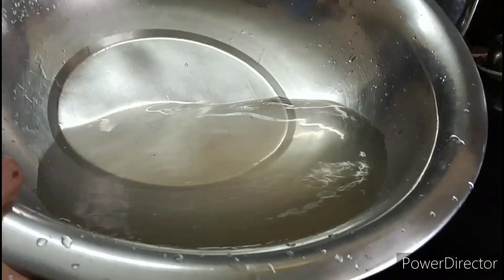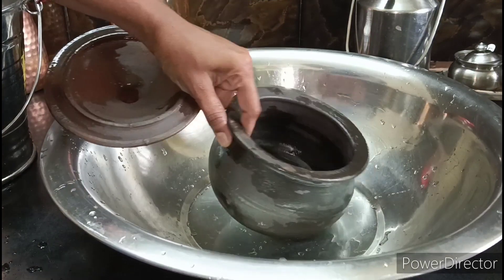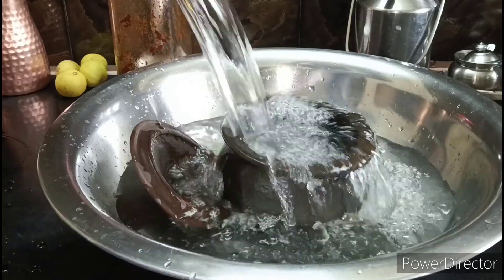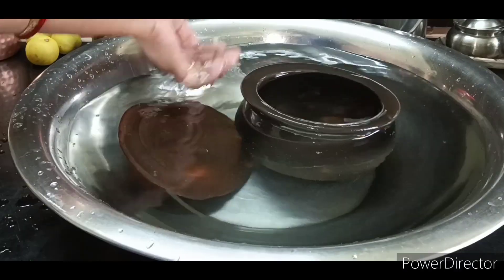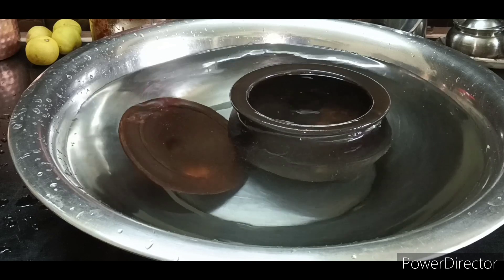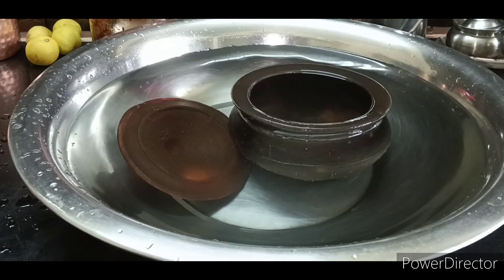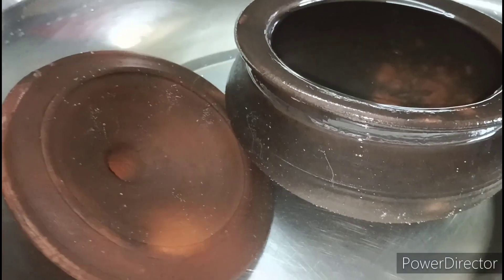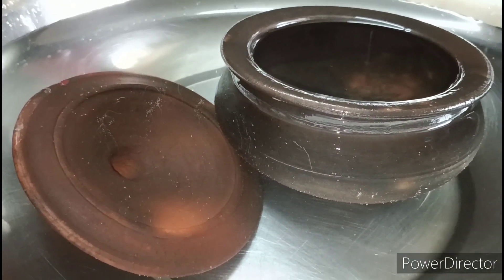ఓ సరైన సమాధానానికి ఓ చిన్ని కానుక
traditionally we will prepare ugadi pachadi in mud vessels. in this video we will see how to clean mud pot before usage.

chaitra navaratri day1 ugadi special kesar milk